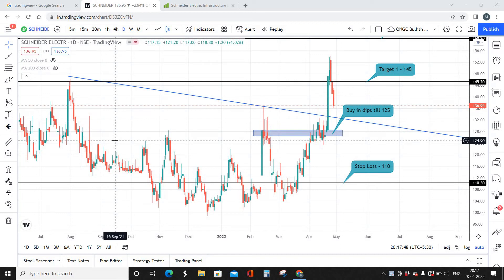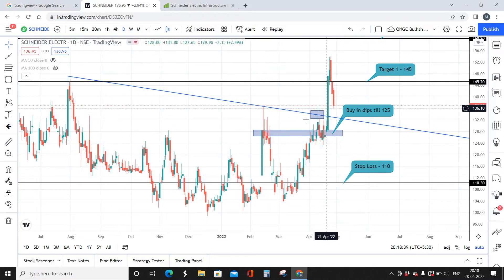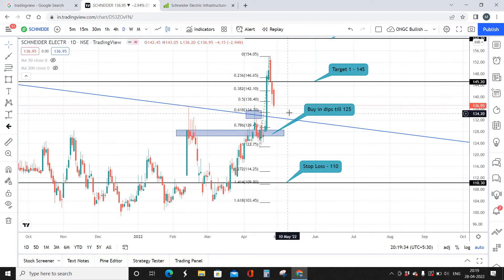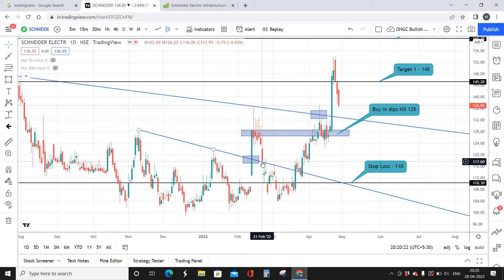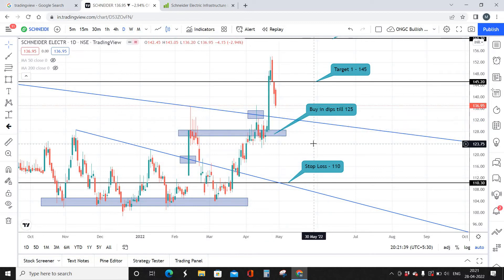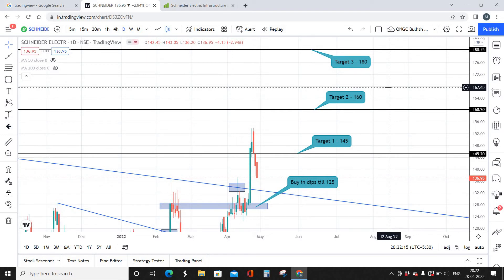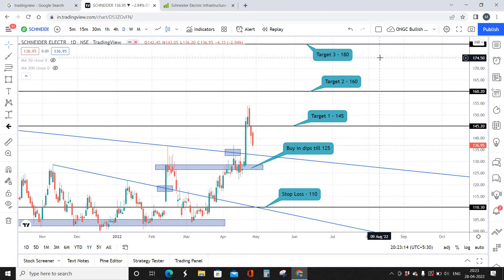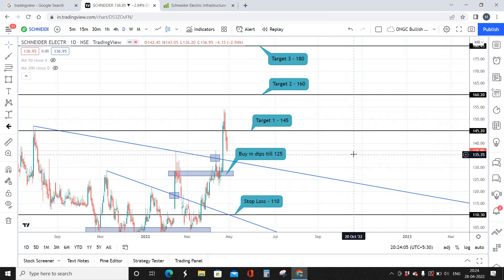Best stock to invest in 2022 | SCHNEIDER ELECTRIC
Mr. Chris talks about the best stock to invest for the year 2022. He gives his view on  SCHNEIDER ELECTRIC as a Short term investment.
Keep watching our videos and get benefitted.

Have some questions, mention your question in the comment section below.

Regards
Trade Masters Admin.